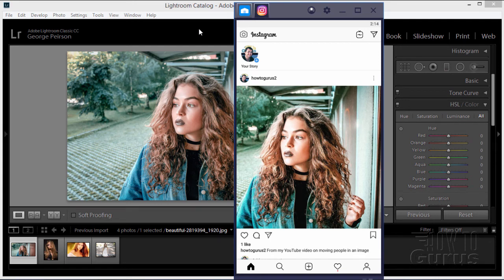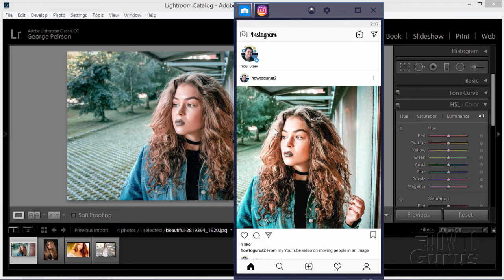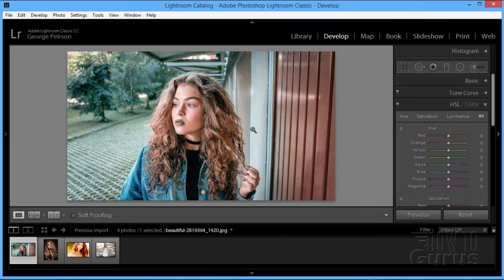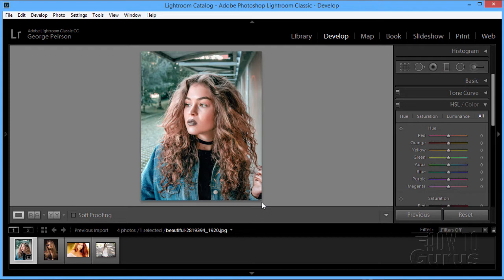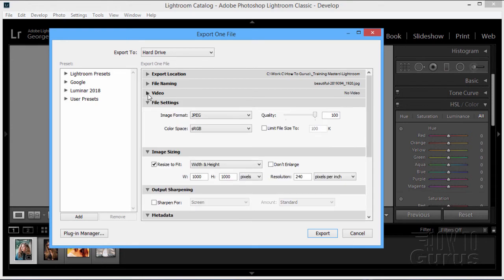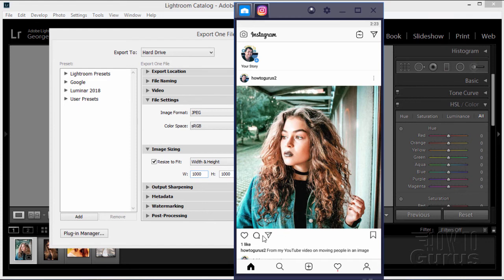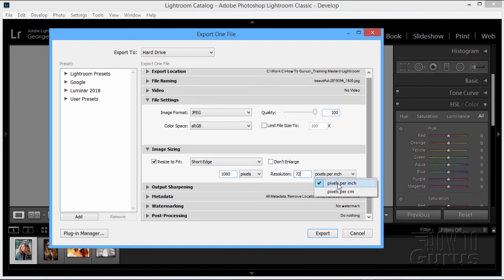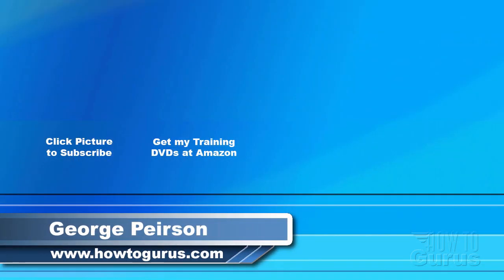How You Can Use the Best Settings in Adobe Lightroom to Crop Dimensions and Export for Instagram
Lightroom Best Lightroom Settings for Instagram

How to Export from Adobe Lightroom for Instagram. I show you the settings to use to get the best results when exporting from Adobe Lightroom for use on Instagram.